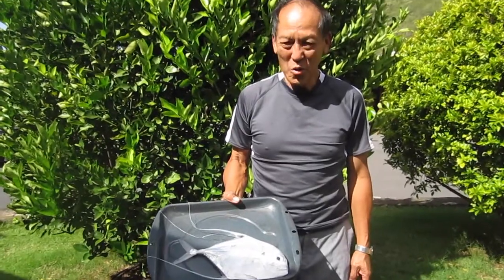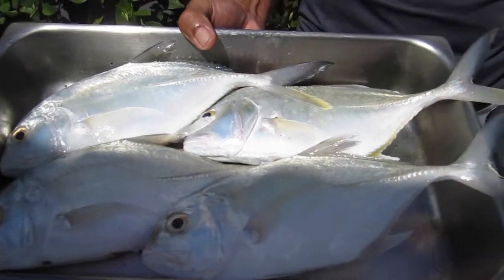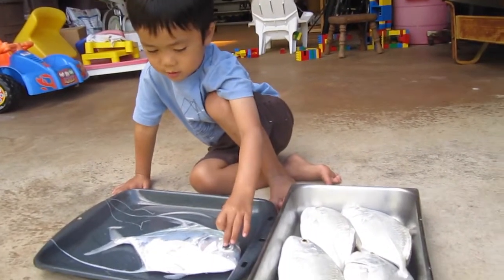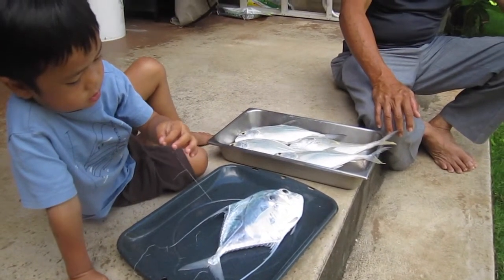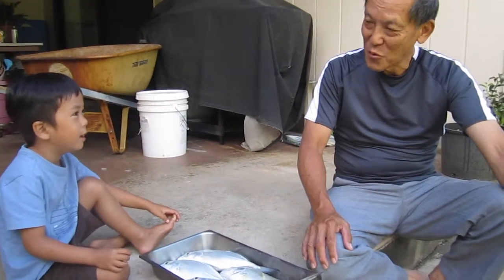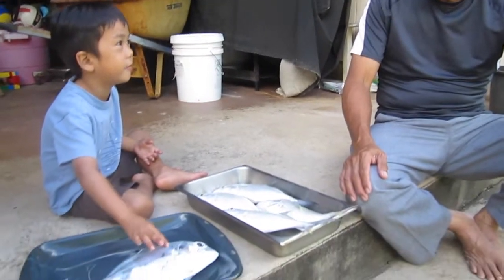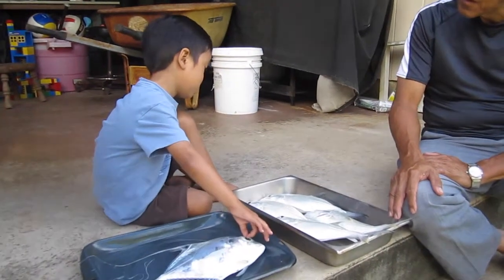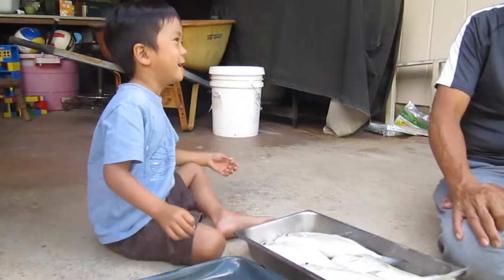everydaytaichi ken Papio Catch July 4, 2014 Honolulu, Hawaii